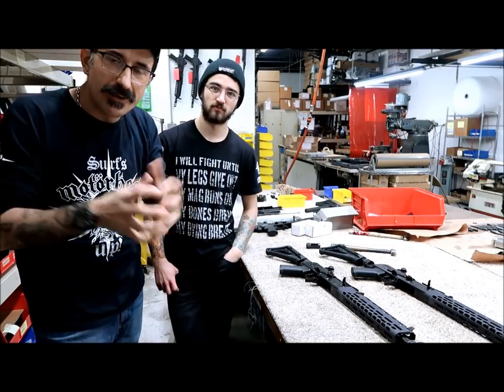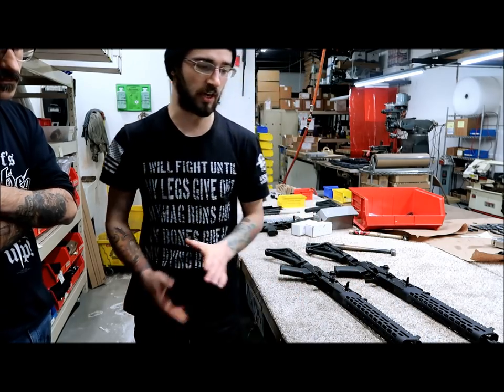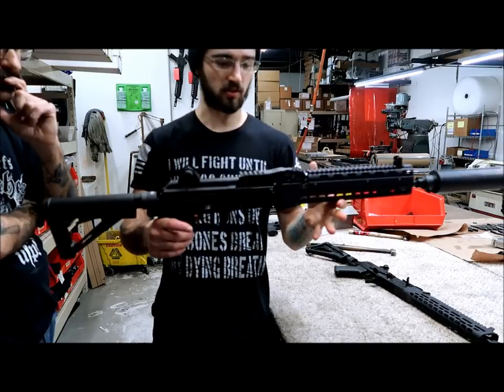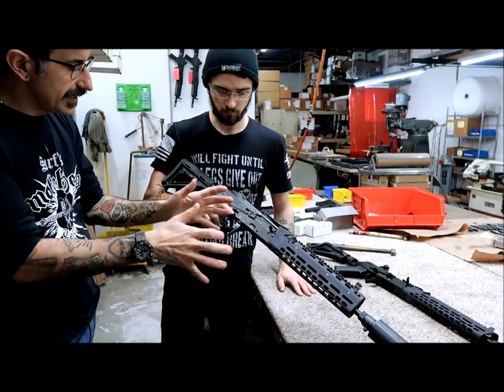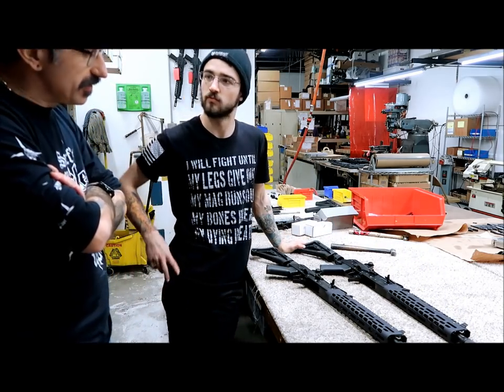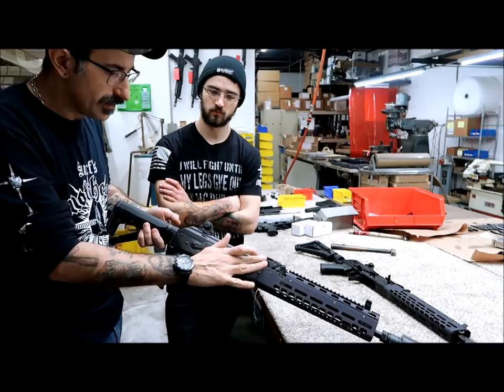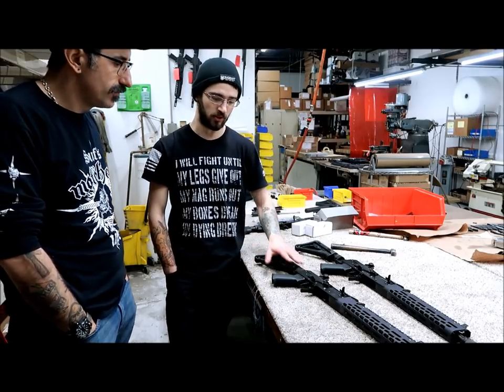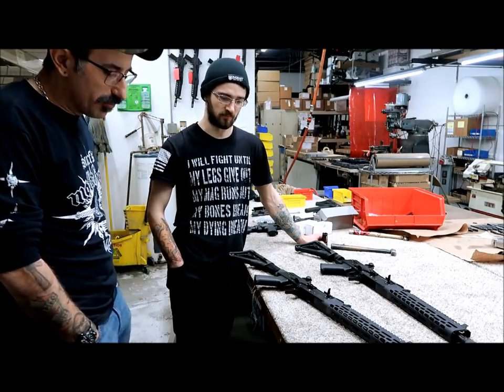Krebs custom ac 18 overview